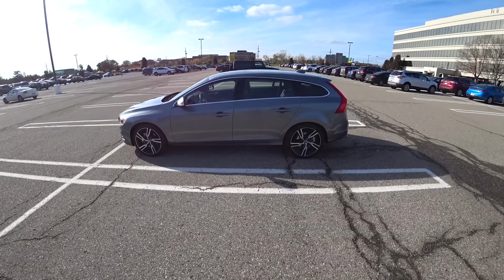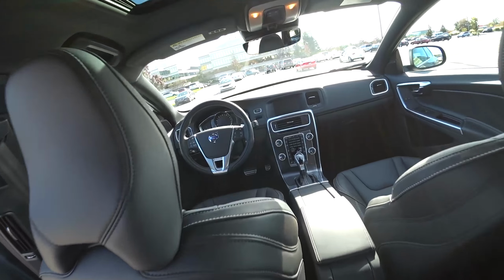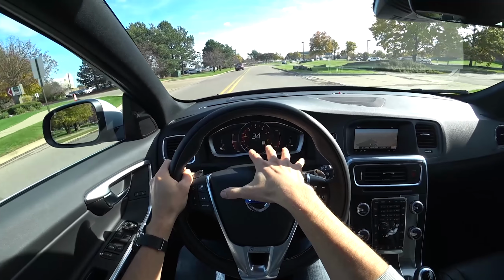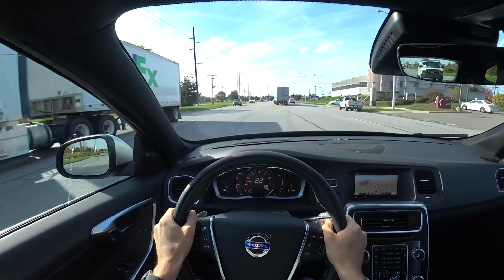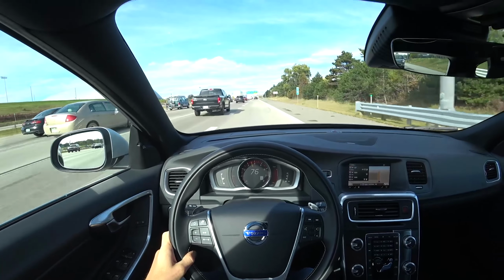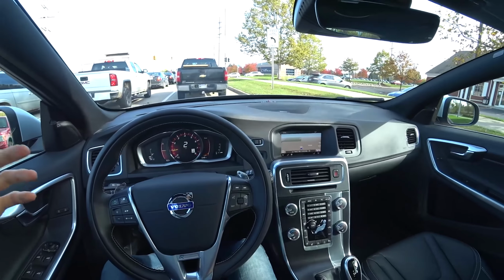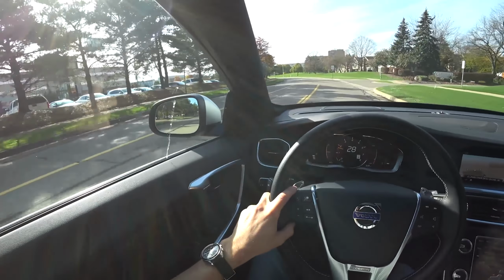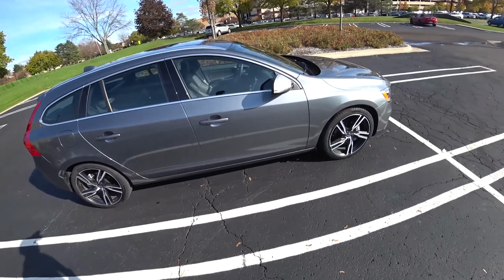2018 Volvo V60 T6 AWD R-Design - POV First Impressions (Binaural Audio)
I review my initial thoughts on what it's like to drive the 2018 Volvo V60 T6 AWD R-Design.

Right now over on Winding Road we're offering our viewers $100 off a purchase of $500 or more at the Winding Road Racing Store.

-Filmed with the Sony FDRX3000 4K Action Camera

I don't really see the point in a Facebook page but have one anyway

The audio in this video was recorded with in-ear binaural microphones. If you wear headphones, your mind won't be blown, but it will go, "woah."

Here on TheTopher, I'm known for putting a camera on my face and driving cars. Whether it's about any of my personal cars or reviews on weekly test vehicles, the goal is to give you an idea of what a certain car is like to drive or live with. Most of my videos are filmed in POV, with my clothes on, and (for like the 5th time) with in-ear binaural audio. Which, if I haven't made it clear yet, is why you should wear headphones. Because of the whole "woah" factor. It's there, trust me. Try it, you'll see! Or don't. As long as you whitelist me on your adblocker I'm okay with whatever you do or don't do with regards to headphone usage. That is all. Why are you still reading this, you should be watching the video. With headphones! Hah, had to sneak that in there one more time. Later!